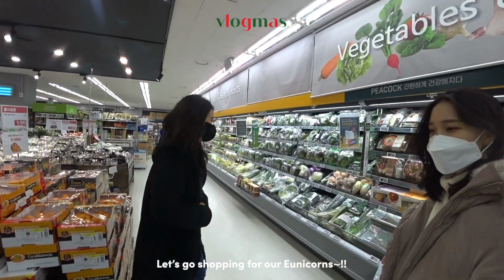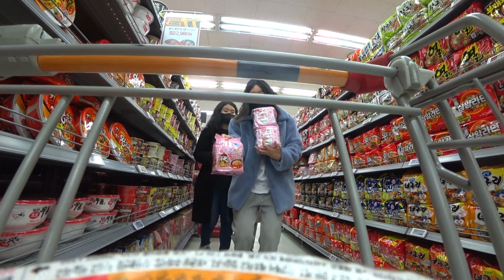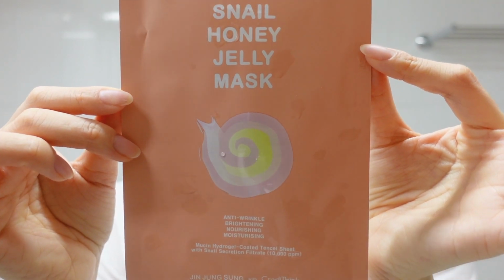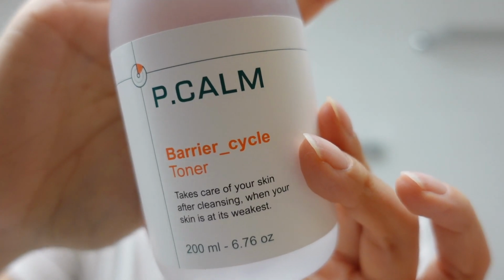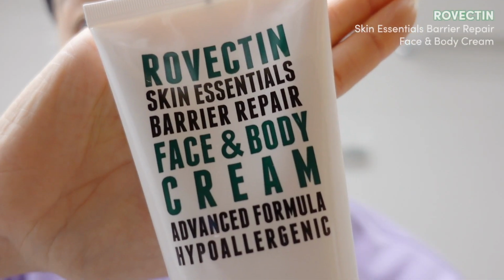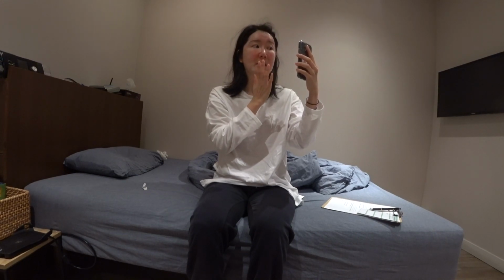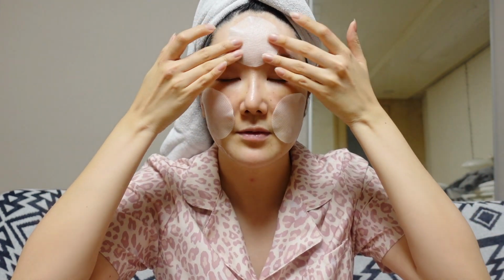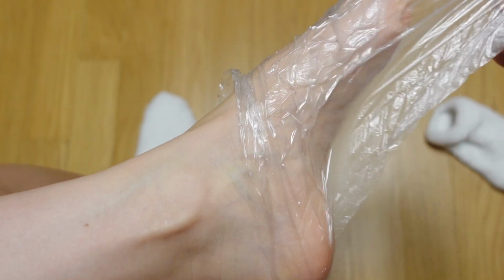Euni Santa is here with skincare & snacks! VLOGMAS 02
EUNI SANTA is here to gift my Eunicorns with skincurr & fave korean snacks! Hope you enjoy the 2nd vlogmas of 2021, I LOVE U SO MUCH & praying that you guys are all staying safe! HOPE this video can make you smile~

❐ FEATURED PRODUCTS ❐

AMAZING SALE RIGHT NOW for us ROVECTIN lovers right now!

° SOO GOOD Feel Soo Calm Toner Pad

Looking for 10 winners!
-Unni’s FAVE yummy Korean ramens & snacks!
-IUNIK Centella Calling Gel Cream
-JIN JUNG SUNG with CREDITHINK Snail Honey Jelly Mask
-LA’DOR TripleX3 Natural Shampoo
-LA'DOR Perfect Fill-up
-P.CALM UnderPore Foam Cleanser
-P.CALM Barrier Cycle Toner
Starts today Dec.11th-Dec.17 2021(KST)
❐ Winner Announcement ❐
The winners will be announced on Dec.22nd on Credithink’s & my Instagram story!

FTC: The portion of the video that I talk about Ana Luisa & Rovectin is sponsored.